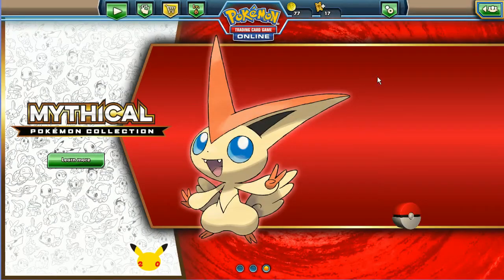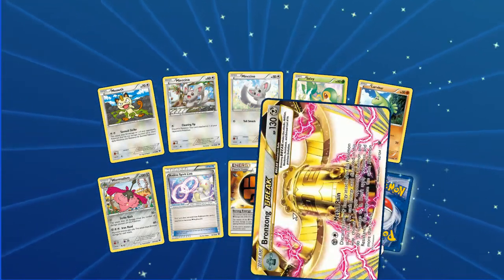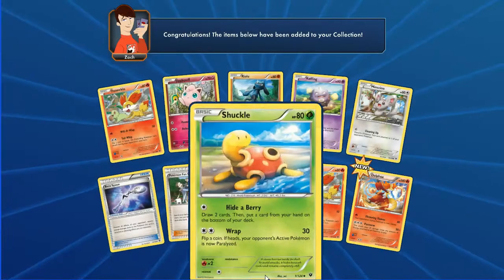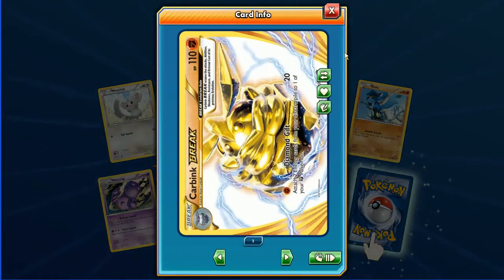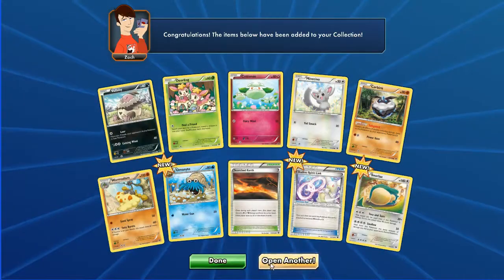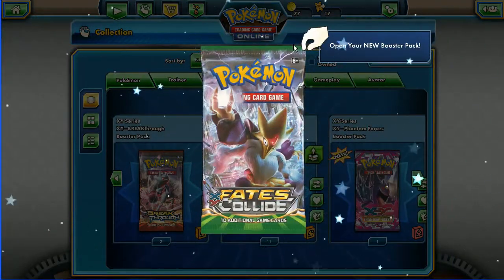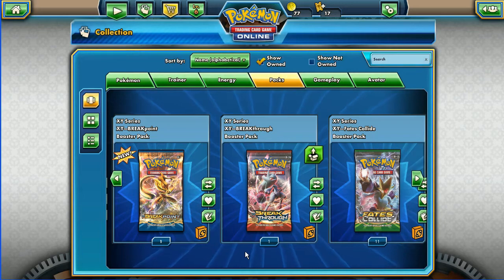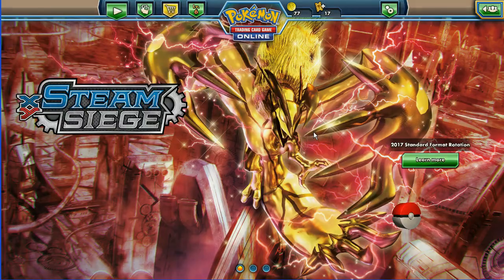POKEMON FATES COLLIDE 36 PACKS TCGO ONLINE E5 2/3 | E5 2/3 TCGO PACKS OPENING 36 FATES COLLIDE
Check Episode 5 Folks!! Team GBPT is Opening 36 Pokemon TCGO packs in 3 parts!

Part 2 of 3 in this short TCGO Pack Opening series. Thanks once again for ongoing support.
This is "Fates Collide 36 Pack Opening Part 2 of 3"

POKEMON FATES COLLIDE 36 PACKS TCGO ONLINE E5V9 | V9E5 TCGO ONLINE PACKS OPENING 36 FATES COLLIDE

Content in this video is a by-product, purchased from highly recommended Chaos Cards products.

Brand new day, brand new adventure to us all here at "GBPT Channel"

POKEMON TCG | POKEMON TCGO | TRAINER BOX AND BOOSTER BOX OPENINGS | GAMEPLAY

POKEMON GO | GAMEPLAY AND PG TIPS

FAN MADES AND ROMS | NUZLOCKE | RANDOMIZER | VERSUS AND CO-OP

Soooo much more to look forward to in the near future, like VGC and 3ds Capture of Pokemon Sun and Moon !!!

Our Youtuber Inspiration:

Pokemon Card Openings= Primetime Pokemon, Unlisted Leaf, Pokemon Evolutionaries, SuperDuperDani.

Pokemon GO= Sundee, MasterOV, Vikkstar, Ali-A, Lachlan

VGC= Shady Penguinn, Justin Flynn, Verlisify

Playthroughs= Munching Orange, Gameboy Luke

We promise to become better and grow together. To learn and share more and more invaluable information each day.

Crew

Kozu: The motion Graphics Guy

Mat: The Slowking of Highdeas

Mark: Kanto League Champion.
Seeker of Peace n Love and Audio/Visual Editing